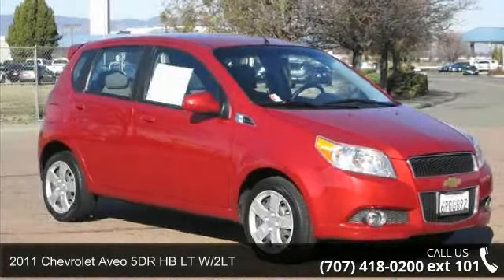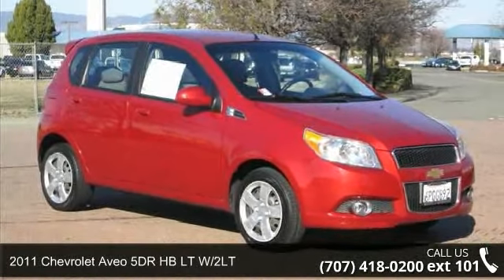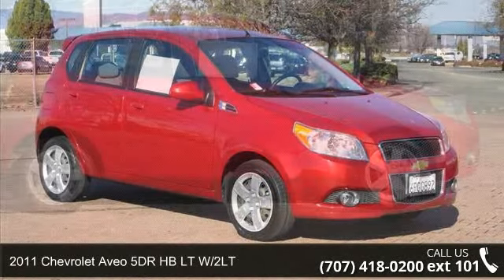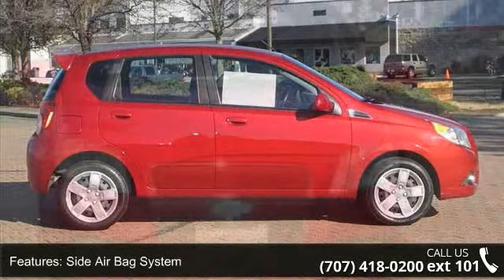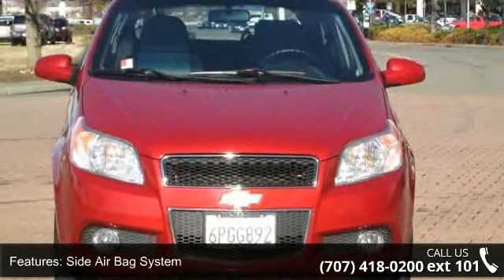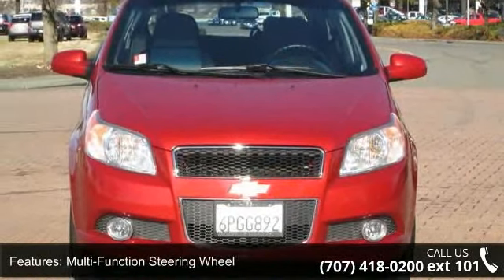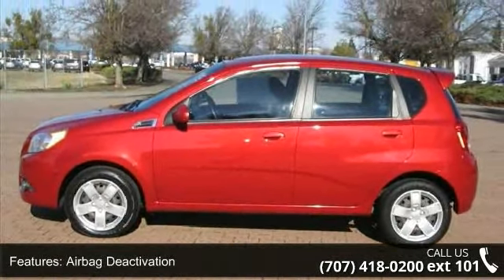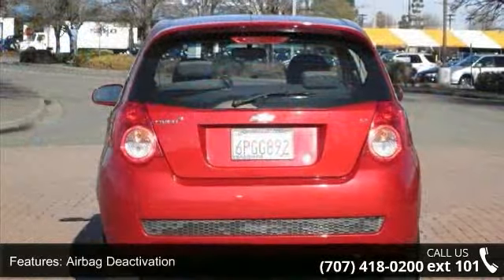2011 Chevrolet Aveo 5DR HB LT W/2LT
Score an amazing deal on this Chevrolet Aveo!!  Everything is just like new, except the price!  Some features include: Multi-function steering wheel, Tire pressure monitor, Dual air bags, Bucket seats, Fog lamps, Cargo cover, Daytime running lights, Heated outside mirrors, Power outlets, and Privacy glass.  Hurry in today for a test drive!!